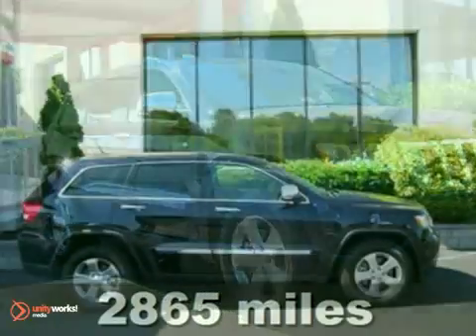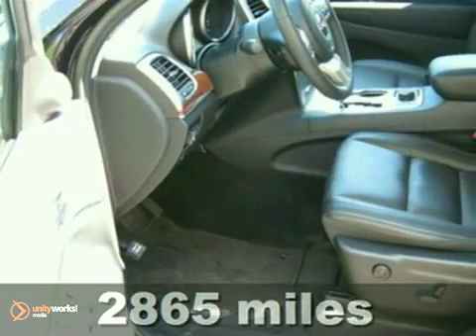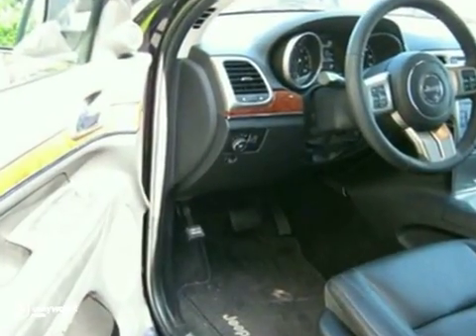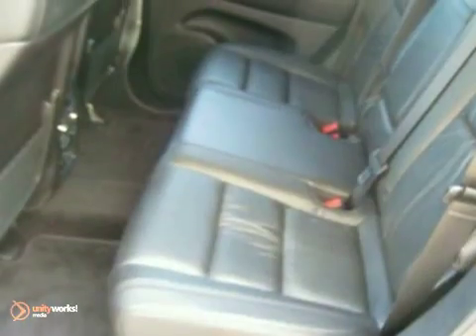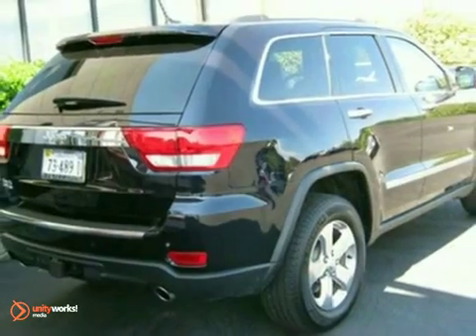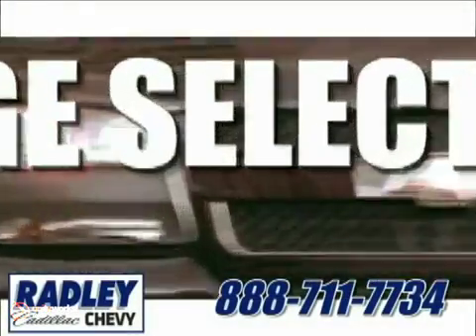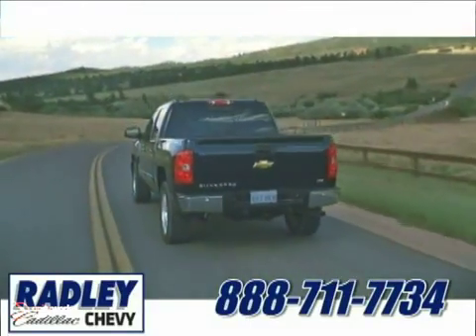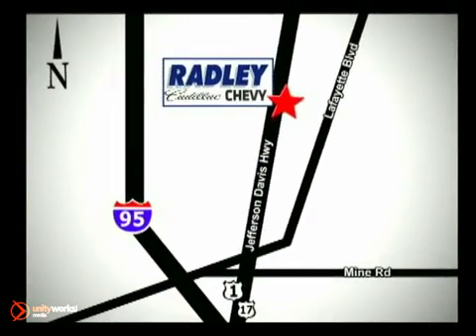2011 Jeep Grand Cherokee DX423A in Washington DC - SOLD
SOLD - If you are looking for real value on a great used car, Radley Chevrolet invites you to come in and test drive this 2011 Jeep Grand Cherokee, stock# DX423A. We are conveniently located near Washington DC Fredericksburg, VA and known for our great selection, reliability and quality. Come take a look at this 2011 Jeep Grand Cherokee today.

Radley Chevrolet
3670 Jefferson David Hwy
Washington DC Fredericksburg VA, 22408

Grand Cherokee Limited, 5.7L HEMI V8 Multi Displacement and Selec-Terrain 4WD, Panoramic Sunroof, Touch Screen Navigation. All the right ingredients! Outstanding gas mileage for an SUV! The Radley Auto Group has two locations in Fredericksburg. Our inventory includes new Cadillac&#39;s, new Chevrolet&#39;s, and over 150 pre-owned vehicles. If you want an amazing deal on an amazing SUV that will not break your pocket book, then take a look at this fuel-efficient 2011 Jeep Grand Cherokee. This Grand Cherokee simply exudes luxury as you settle yourself in behind the wheel. Contact Tony Swain or Guy Shiflett directly at (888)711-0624 for additional details or photos of this vehicle.